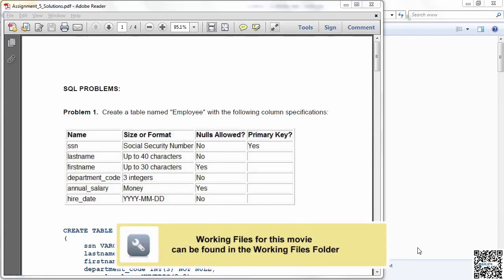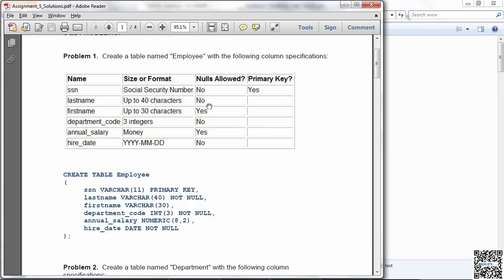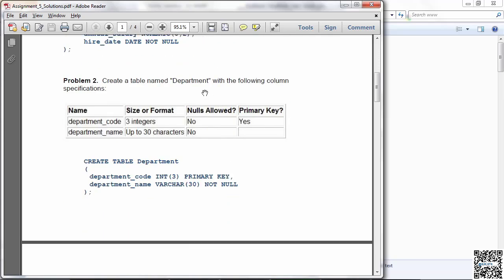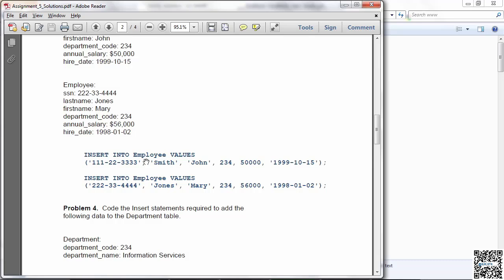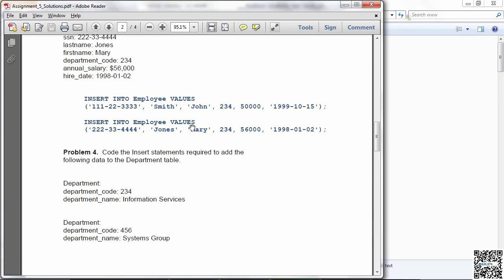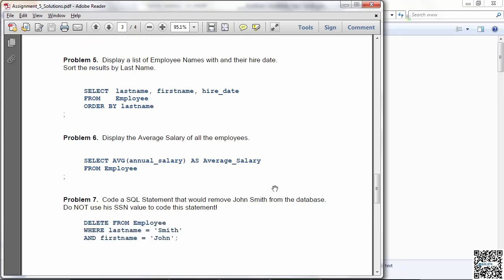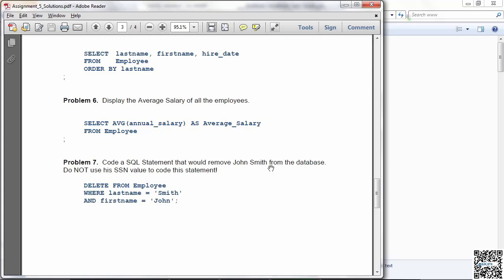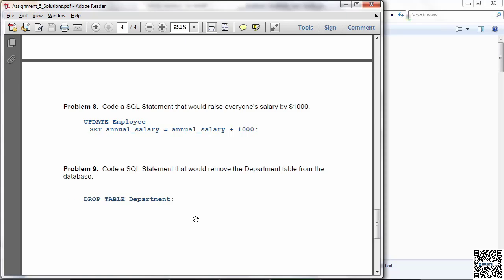Dynamic Web Design with PHP and MySQL - 081 - Introduction To MySQL - Assignment 5 Solution